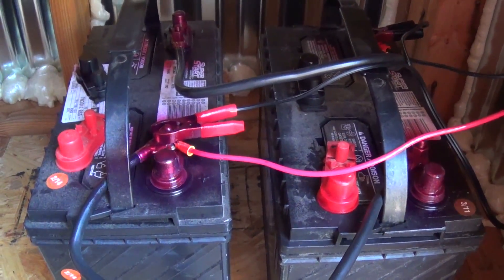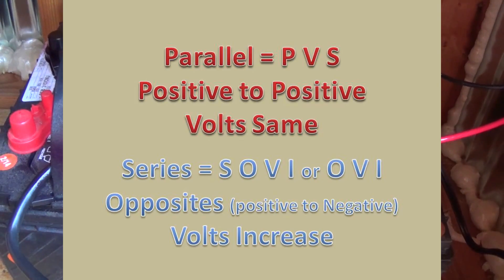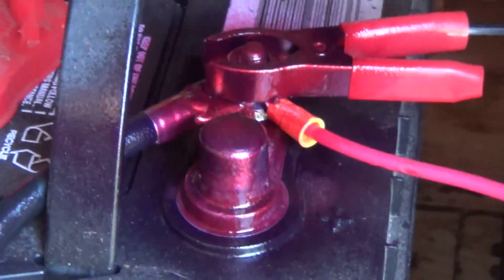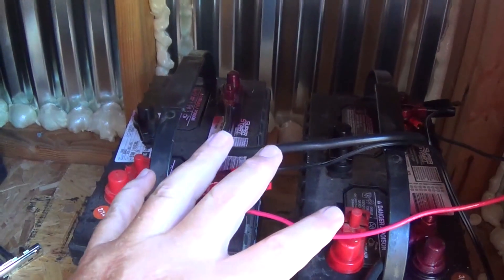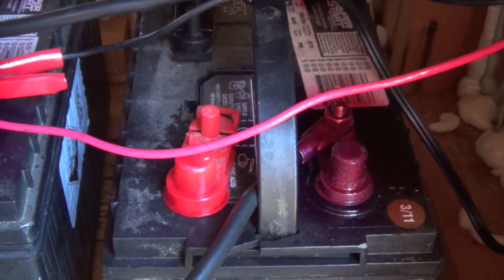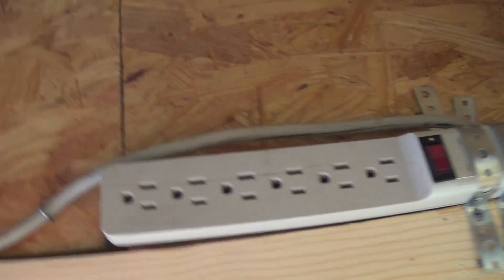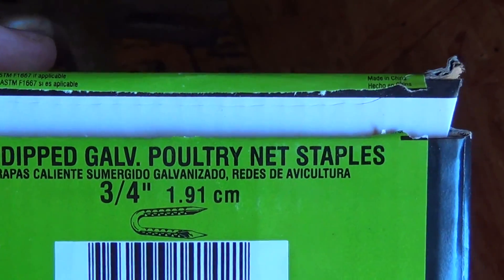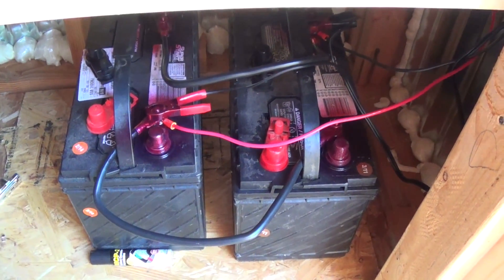🔥Wiring 2 12 Volt Batteries in Parallel - Solar Panel, Charge Controller, Inverter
I have 2 12 volt marine batteries I use for my trolling motor on my 12ft boat.  I am wiring them in parallel to use in my garden shed for lighting and charging rechargeable batteries (AA, AAA, C, D, Powertools) and this will also keep them fully charge for a fishing trip. I will use the harbor freight 45 watt solar panel kit to charge the batteries. Also use a 1500 watt inverter from you guess it harbor freight.

Battery Cables
Solar Panels
Solar Charge Controllers
Solar Inverter
Solar Kits